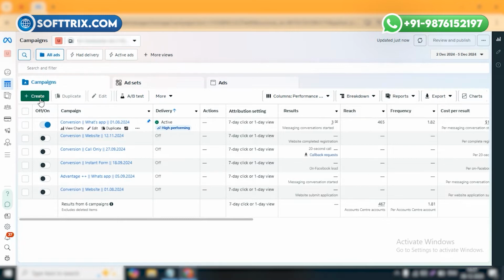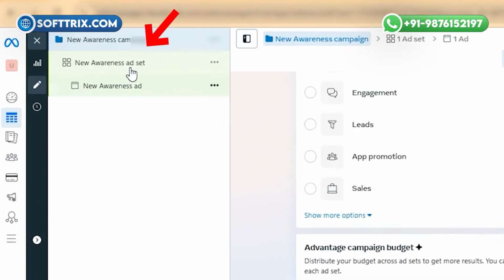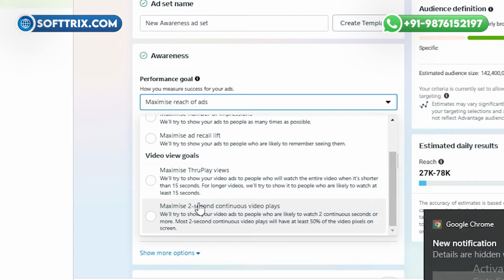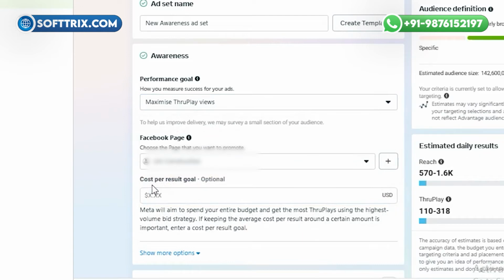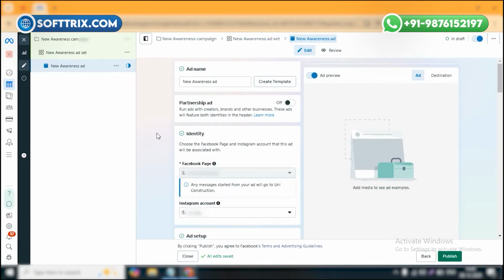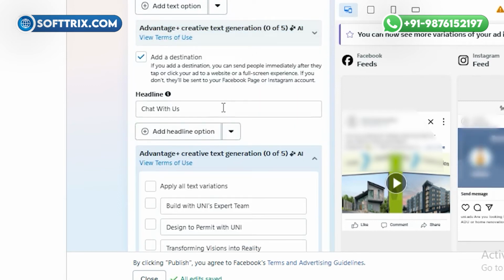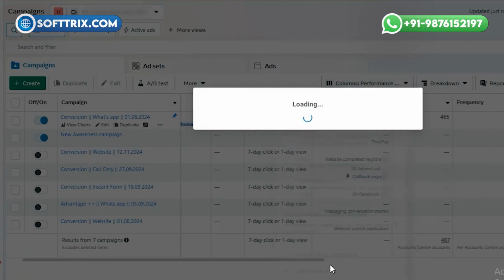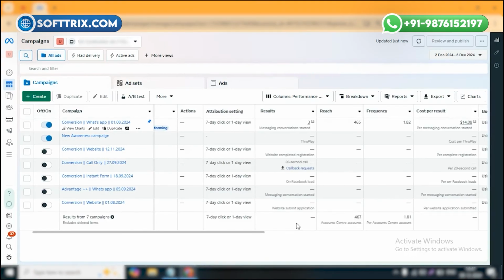How to Run a Video Campaign in the Facebook Ads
Learn how to create an effective video campaign on Facebook Ads 🎥 to boost brand awareness 🚀 and gain maximum views 👀 for your content. Watch now for step-by-step instructions! 📊

 *Our Tools*

Timestamps:-
0:00 - Introduction
1:20 - Creating a Video Views Campaign
2:48 - So We Have Different Option
4:31 - Selecting the Right Audience
6:13 - Adding Your Video and Text
7:31 - Publishing the Campaign
9:02 - Conclusion
Today, we will discuss another interesting topic in Facebook Ads 🚀 – how to create a video campaign 📊.

As you know, in today’s marketing landscape 🌐, video ads are widely used for brand awareness 🏆 and for promoting music videos 🎶. Facebook allows us to create a separate campaign, thanks to its dedicated objective – the Video Views Campaign 👁️.

In this video, I will show you:
✅ How to create a Video Views Campaign step by step.
✅ Things you need to take care of while setting it up ⚠️.

So, without wasting any time ⏳, let’s dive in! 🎬

Setting Up the Video Views Campaign 🛠️
1️⃣ Click on the “Create” button ▶️ in your Facebook Ads account.
2️⃣ Go to the Awareness Objective 🎯, as our main goal is to gain maximum views and brand awareness 👀.

👉 Why Awareness Objective?
Because this helps us target people who are more likely to watch our videos 📹.

Choosing the Right Performance Goal 🏁
In the Ad Set level, it’s important to choose the correct Performance Goal ⚙️:

1️⃣ ThruPlay: This goal shows your video to people who are more likely to watch the video for at least 15 seconds ⏱️.
2️⃣ 2-Second Continuous Views: This goal focuses on people who watch at least 2 seconds 📏.

💡 Pro Tip: I recommend choosing the ThruPlay option 👌 because it targets people who watch videos more seriously.

Audience Targeting 🎯
For music videos 🎶:
✅ Go with a broad audience 🌍 to maximize reach and views.

✅ Target your audience wisely based on location 📍, demographics 👥, and interests ❤️.

Placement Settings 🖥️
If you’re running a music video campaign 🎵, I recommend choosing Advantage+ Placements for a broader reach 🌐.

✅ Facebook Feeds 📱
✅ Instagram Feeds 📷
✅ Stories 📝

Creating the Ad 🎥
At the Ad Level:
1️⃣ Upload the video you want to promote 🔼.
2️⃣ Write an engaging Primary Text 📝.
3️⃣ Add a Headline 📰 (e.g., “Chat with Us Now” 💬).
4️⃣ Decide where you want users to go:

To your website 🌐
To Instagram Messenger 💬
Or use Instant Experience options 🛠️
Once everything is ready ✅, click Publish 🖱️!

Analyzing Campaign Performance 📊
After publishing the campaign, you can check:
✅ ThruPlay Results: How many people watched at least 15 seconds ⏱️.
✅ Video Performance: See stats like 3-second views, 5-second views, and full-length views 📈.

💡 If your video shows a higher percentage of 100% views 👀, it’s performing well. Use this data to optimize your campaign further 🚀.

That’s it, guys! 🎉 This is how you create a Video Views Campaign in the Facebook Ads Dashboard 🖥️.

If you found this video helpful, please Like 👍, Share 🔄, and Comment 💬.